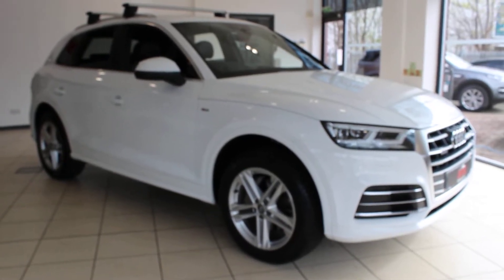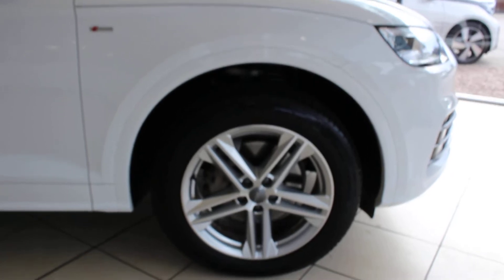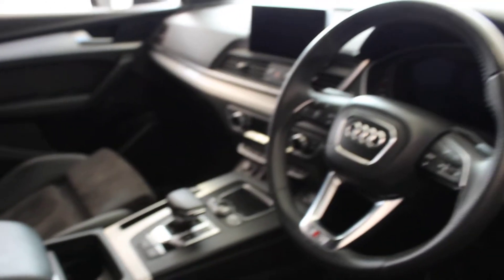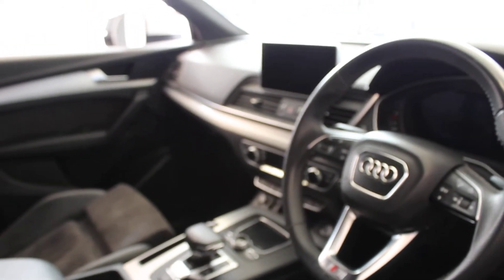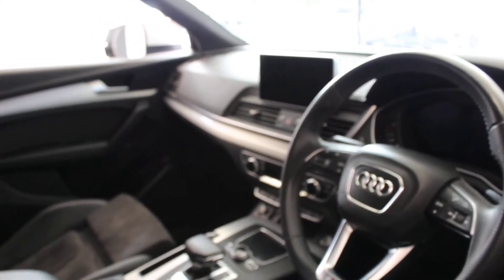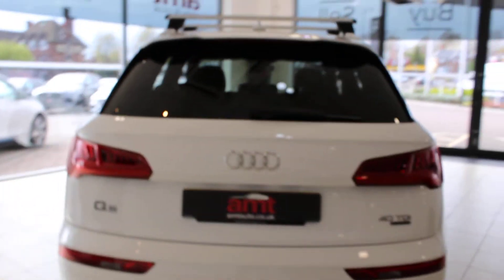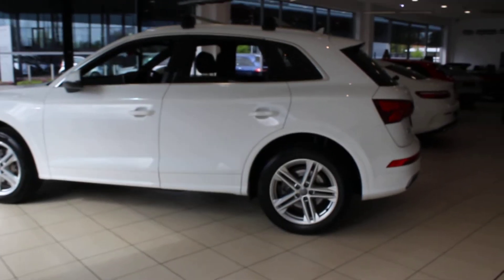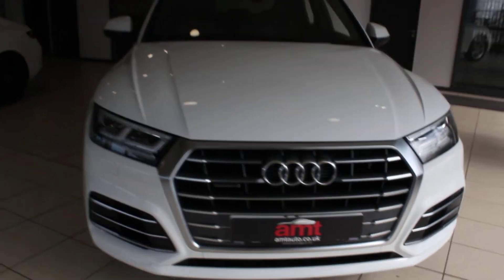Audi Q5 S-Line TDi